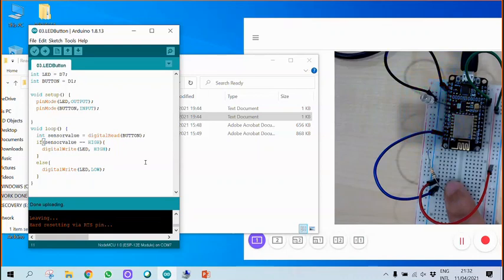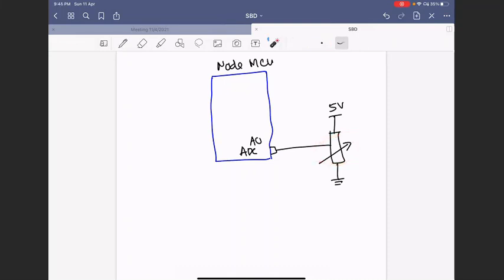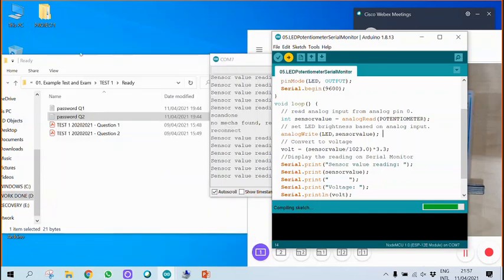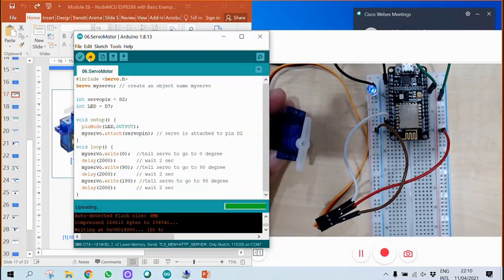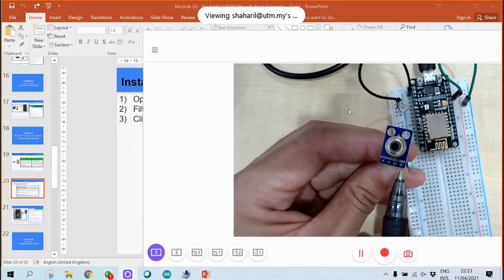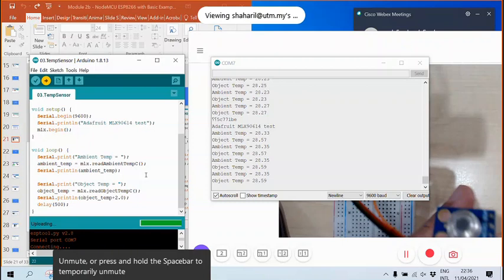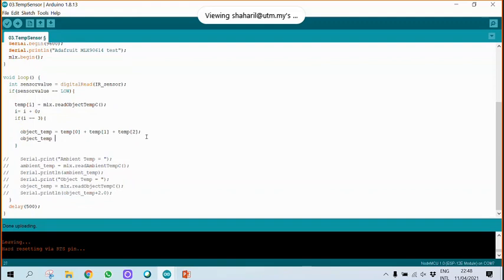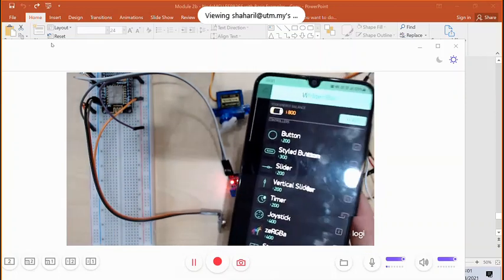ESP8266 for Beginners : Live Mechatronic Class - PART 2